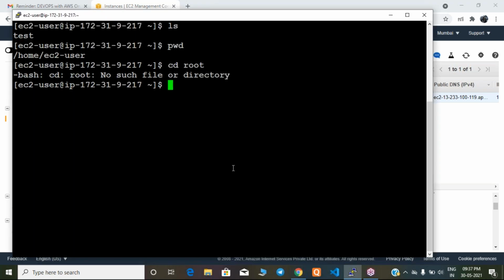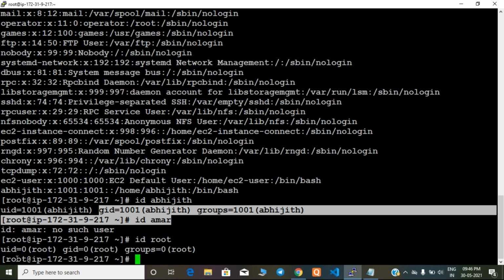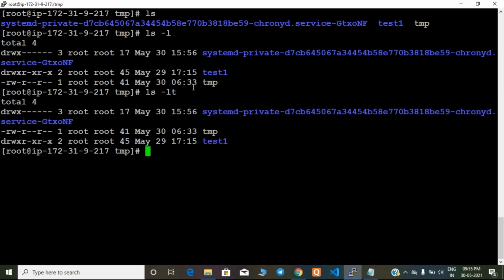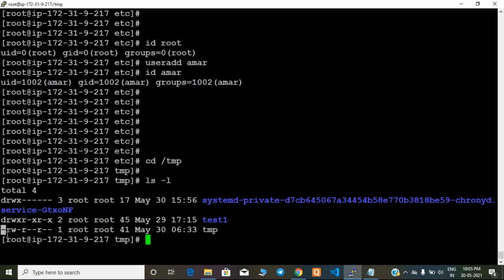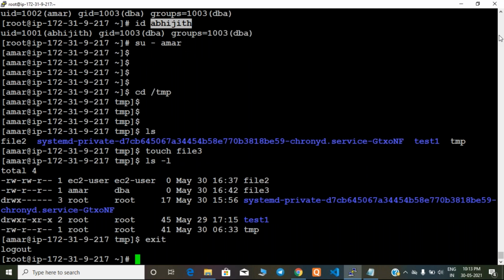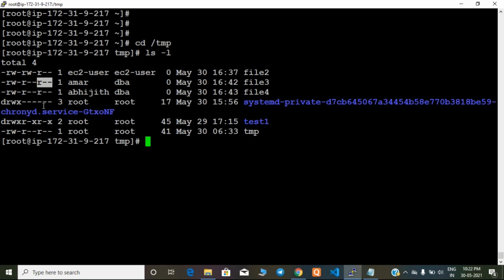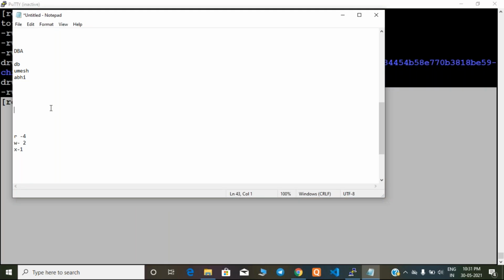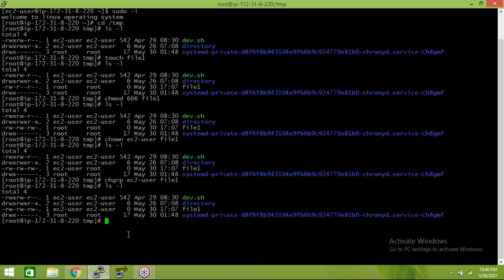DEVOPS with AWS on LINUX tutorials || Demo - 4 || by Mr. Amarender Busani On 30-05-2021 @9:30PM IST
Java tutorial by durga sir